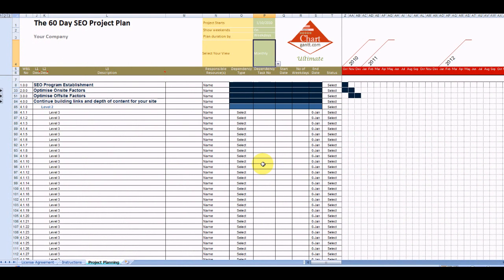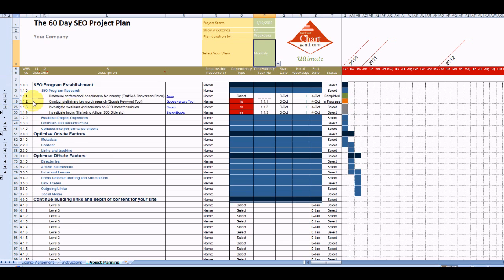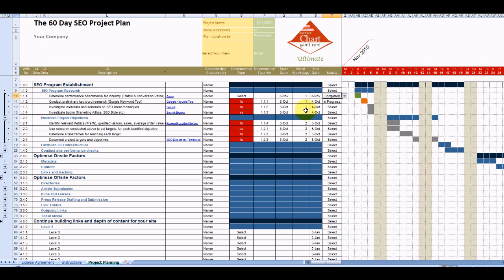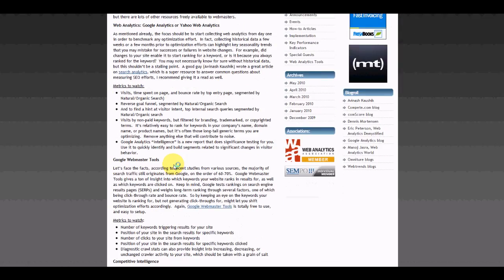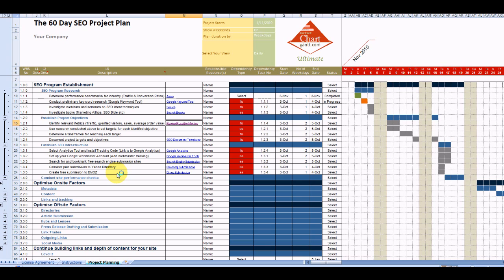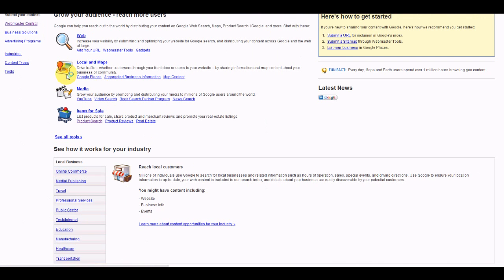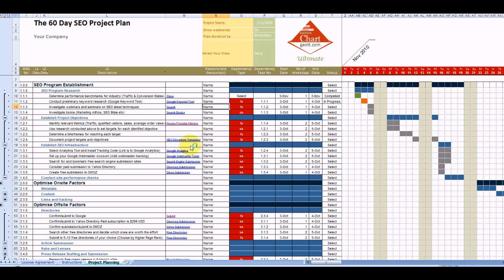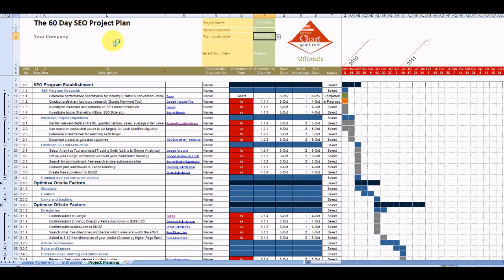Chart Gantt 60 Day SEO Plan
Chartgantt.com 60 Day SEO Plan